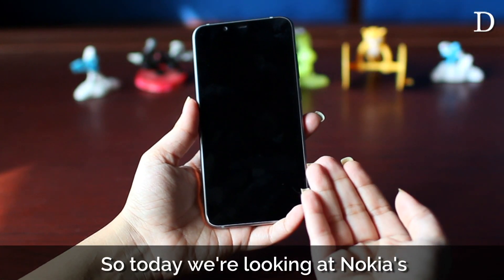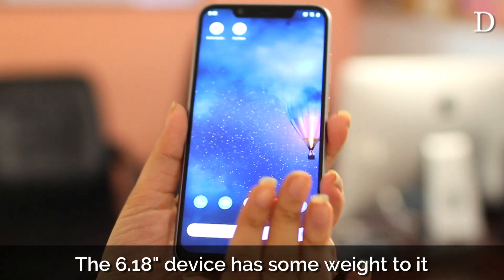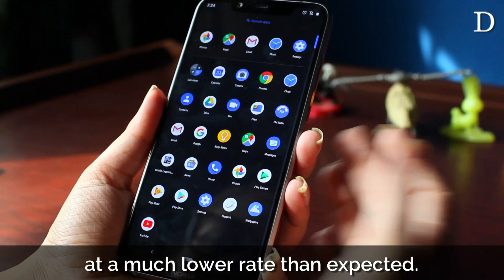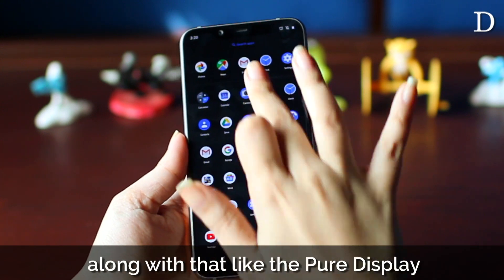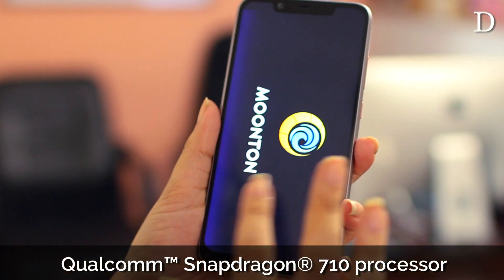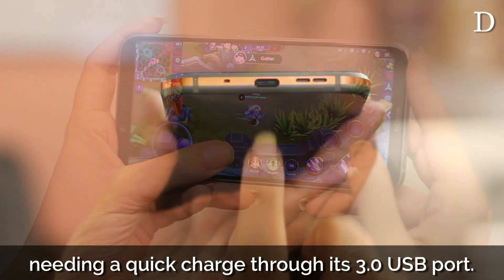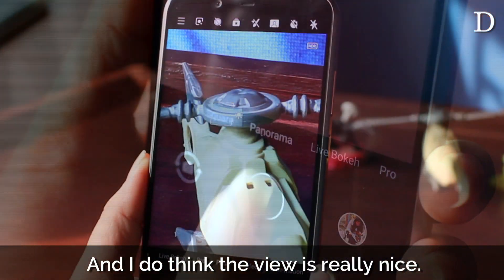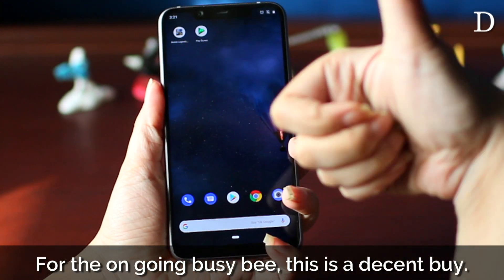Nokia 8.1 review: Does the device stand out in the Android crowd?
The phone's sturdy yet chic build promises to be durable and looks stylish at the same time.